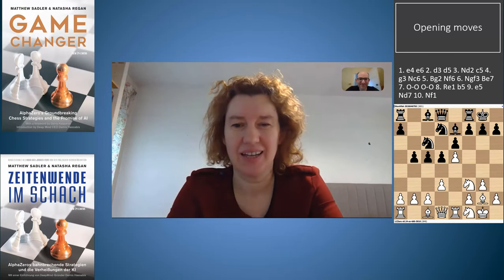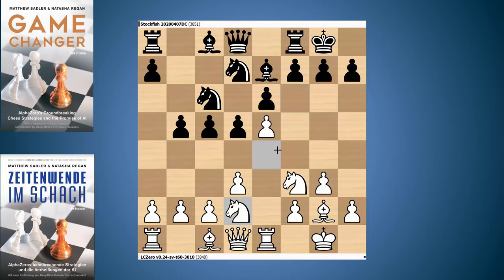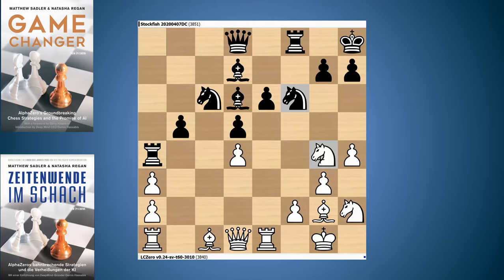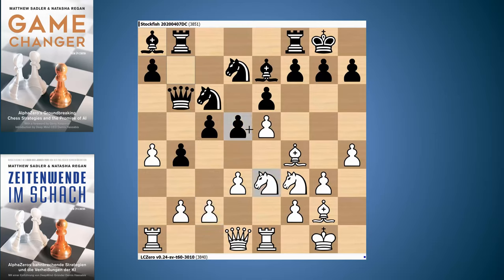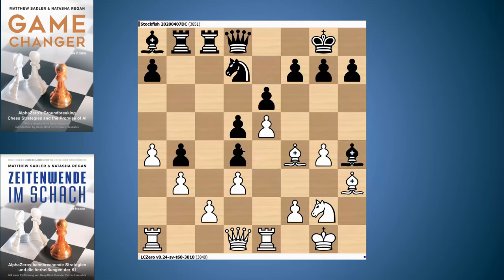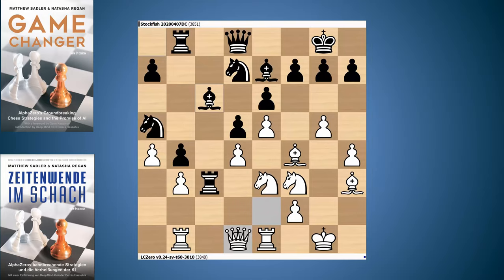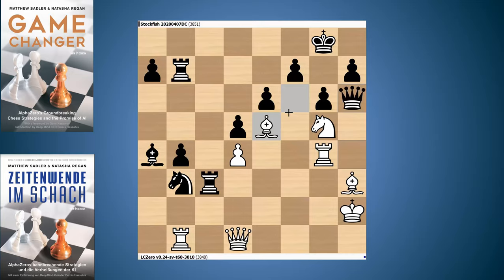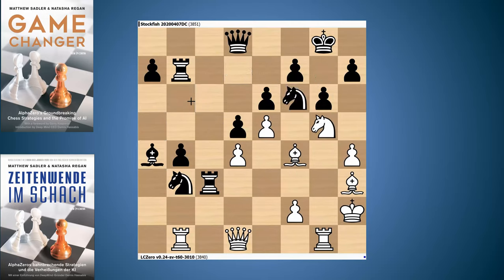Chess giants #16. Opposite wing attacks in the King’s Indian Attack! TCEC Season 17 Superfinal g-64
GM Matthew Sadler and WIM Natasha Regan follow the Top Chess Engine Championship (TCEC) as Season 17 unfolds. 10 superhuman-strength chess engines (6 traditional engines - such as Stockfish - and 4 neural net engines - such as Leela Zero) battle for qualification to the 100-game Superfinal match.
In this game, Leela and Stockfish fight it out in one of Bobby Fischer's favourite openings: the King's Indian Attack. While Leela is slowly gathering its forces on the kingside, Stockfish engineers a breakthrough on the queenside, winning two pawns with a sharp tactic. Leela offers a piece sacrifice which Stockfish refuses, actually offering a piece sacrifice in return to break up a dangerous Leela kingside pawn wedge. This sharp game ends in perpetual.
Databases of games played in all previous seasons are to be found